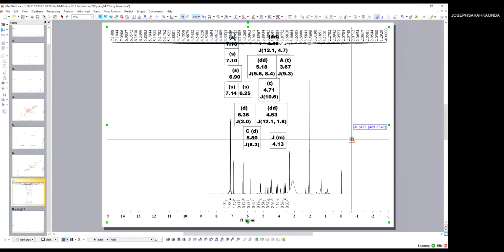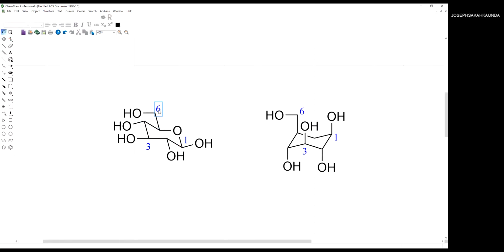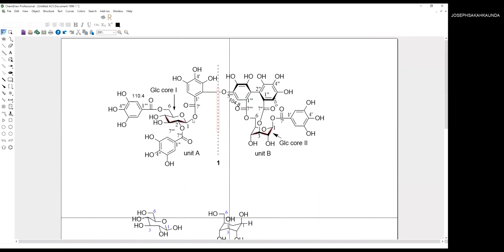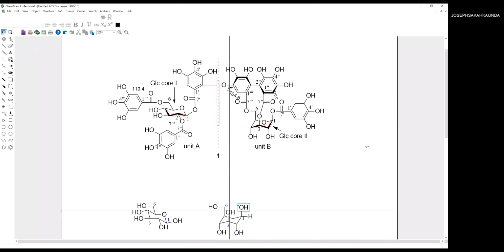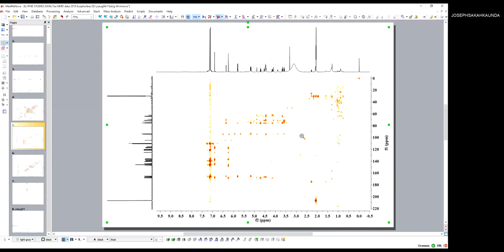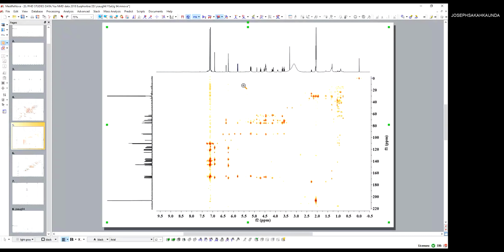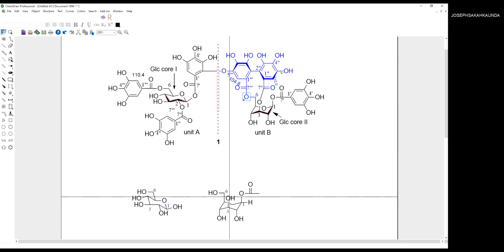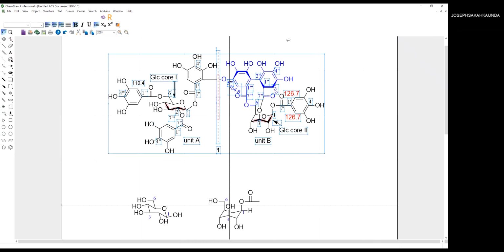Demystification of Compound , Extraction, purification and Structure Elucidation Technique (Part 2)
1. ChemDraw and Mnova, the two software that are being used are high level resources for compound structure elucidation and, thus, are not readily available on the internet for free.

2. Any African, especially OAAD members, in Natural pharmaceutical chemistry who is experiencing difficulties in structure elucidation, has opportunity to privately engage Dr. Sakah for customized support, courtesy, OAAD Family Life.